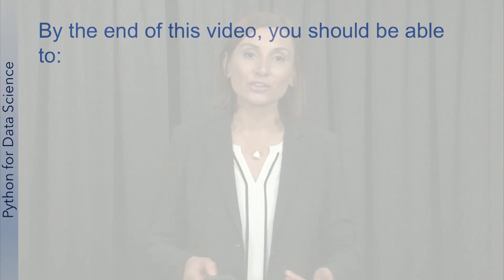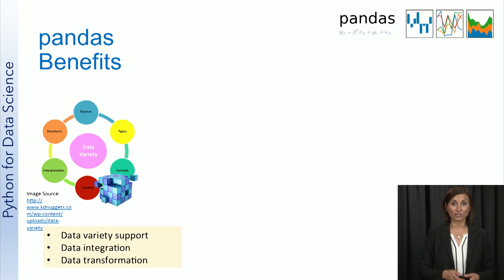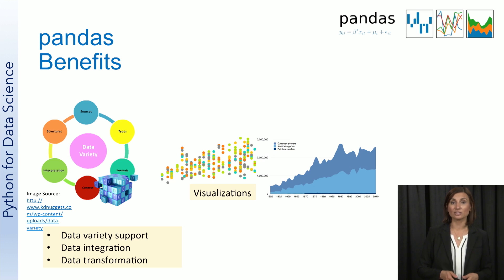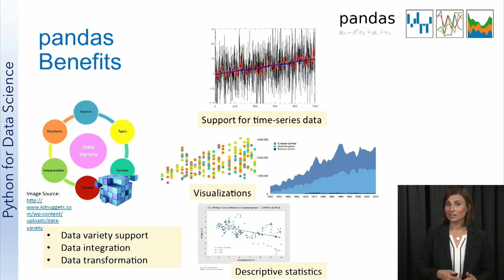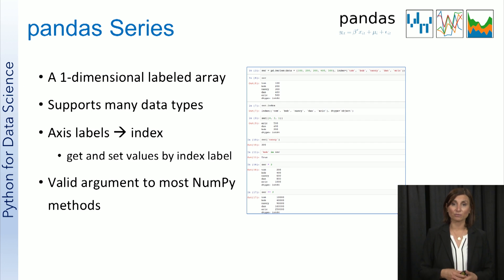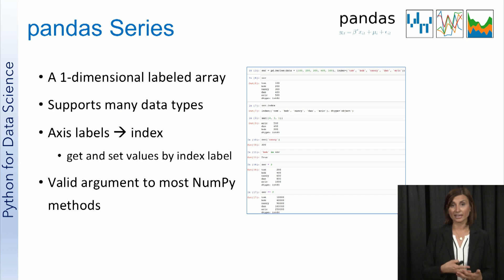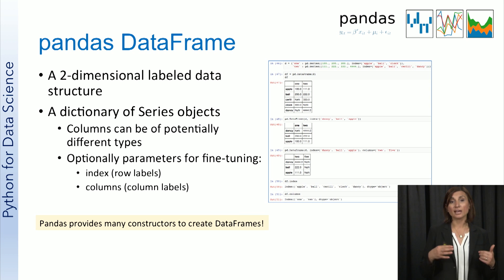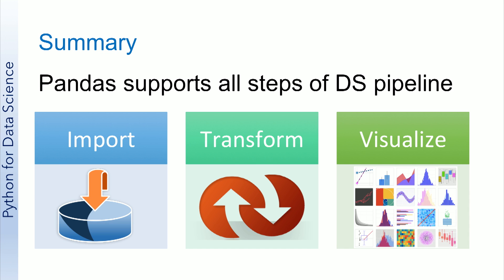UCSDSE202017-V007700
Data_Science_2017_W4_L1_V1_1.mp4